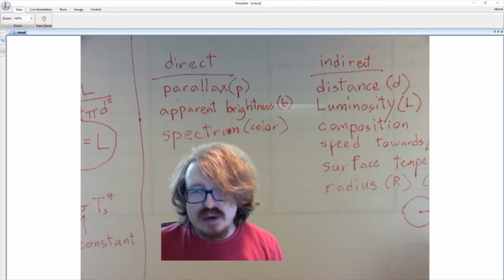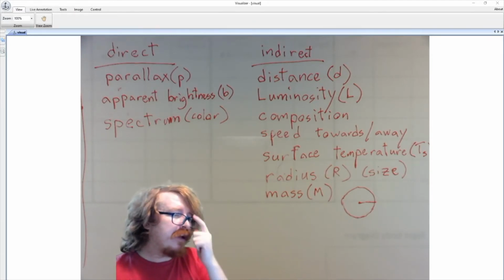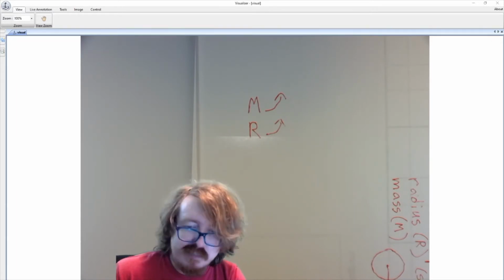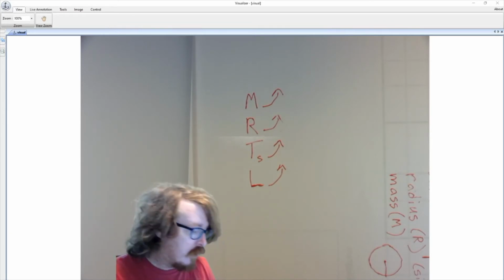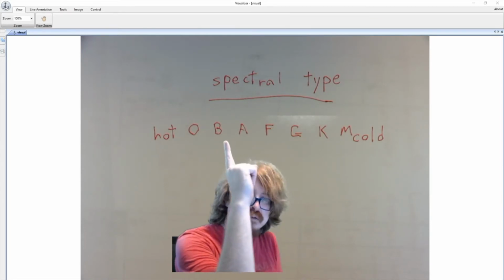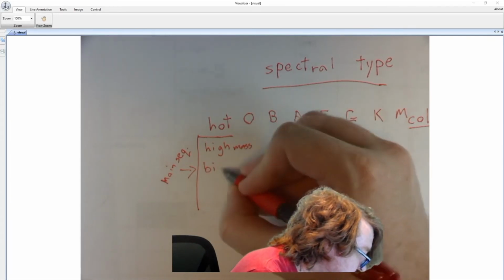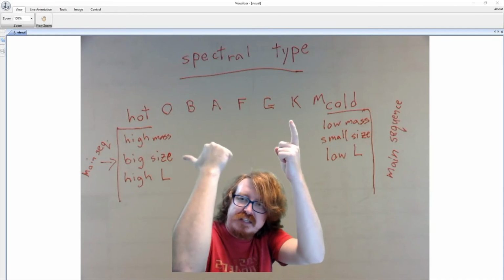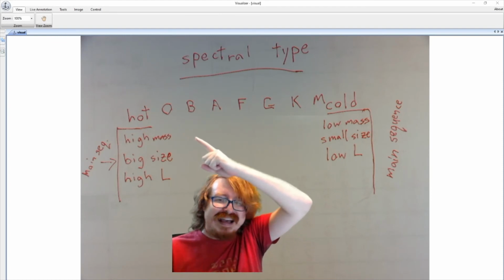Astronomy 111 - Stars - Part 6 - Mass